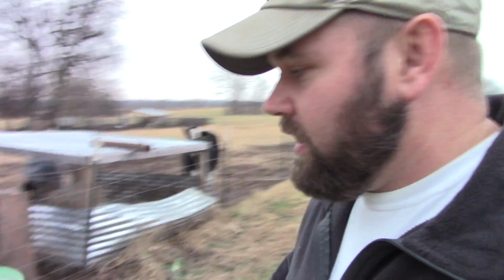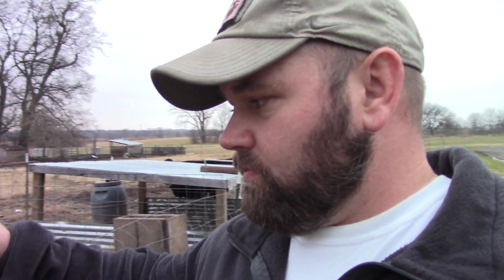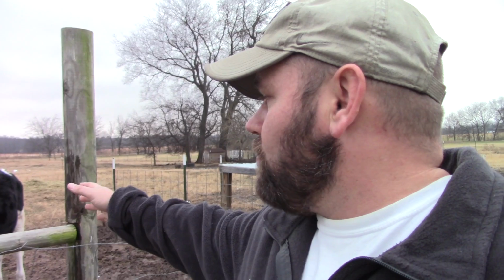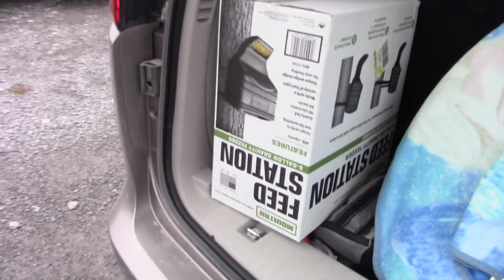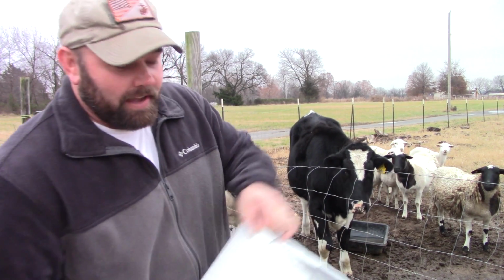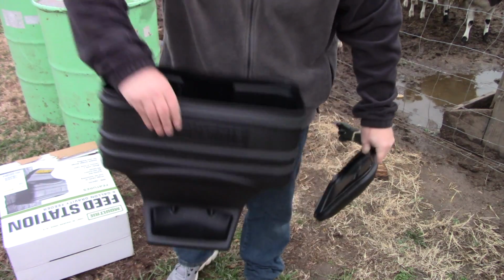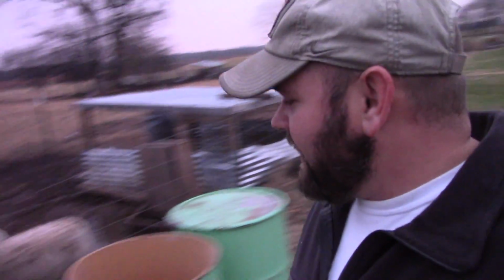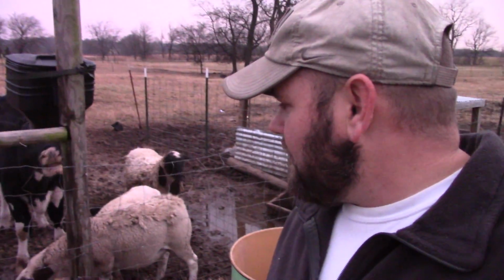We Have A Big Problem That Has To Be Fixed ASAP!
We have a big problem that has to be fixed asap. Building a new house has enough stress on its own, I do not need these other issues. I have to take care of this as soon as possible. Added stress is not good.

If you guys like the gear I wear in the video help me out and order some from the links below, thanks a lot for all of the support you all give me.

Marine Corp Patch

Navy Patch

Army Patch

Air Force Patch

Tactical Hat With Patch